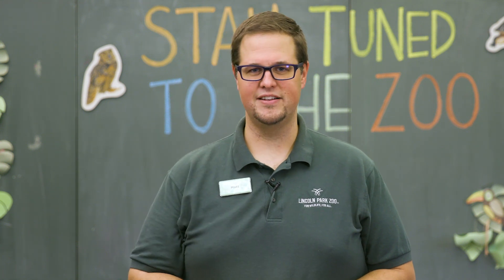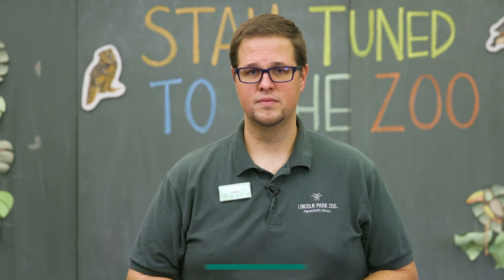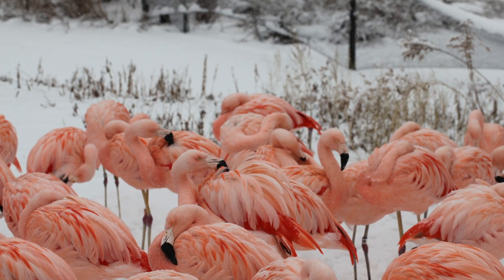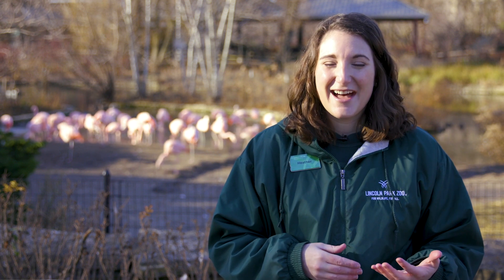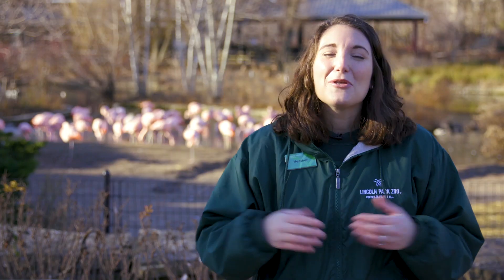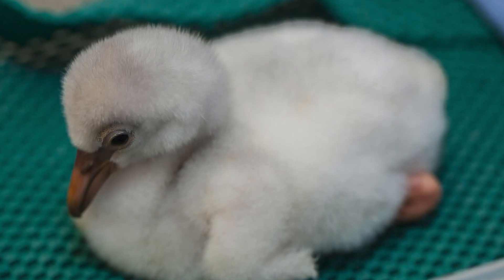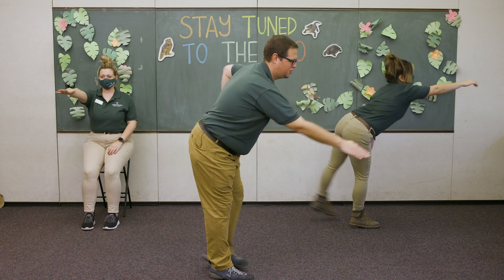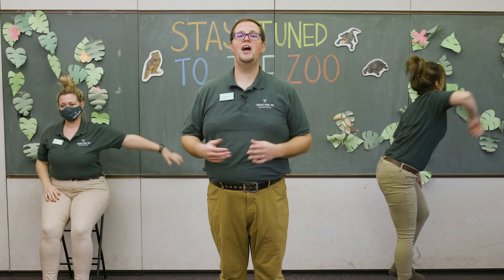Stomp In! Meet the Flamingos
Join your flock for this look into the lives of Chilean flamingos! Learn all about flamingo behavior from stomping to preening and how that helps these birds thrive in the wild. Can you act like a flamingo? Test your skills with a flamingo dance!

Video Producer/Editor: Sean Raju
Illustration: Ashley Bedore and Nicole Hodur
Photo and Video: Chris Bijalba, Todd Rosenberg, Julia Fuller